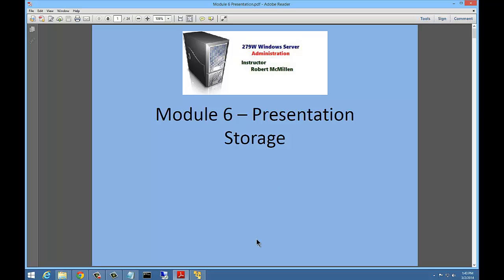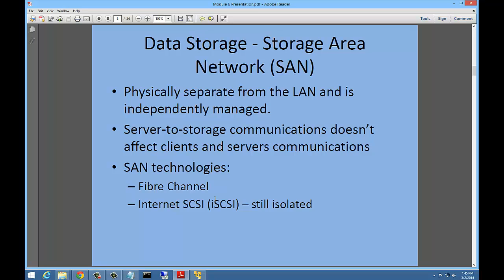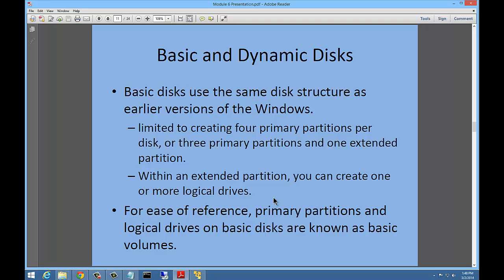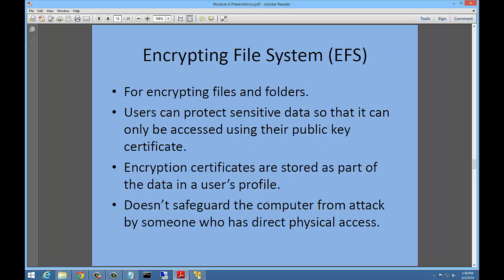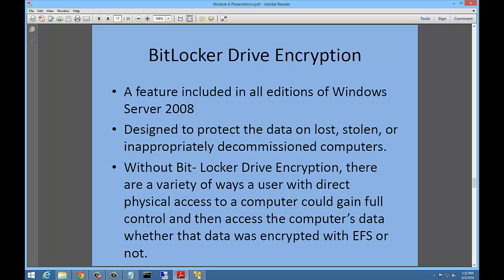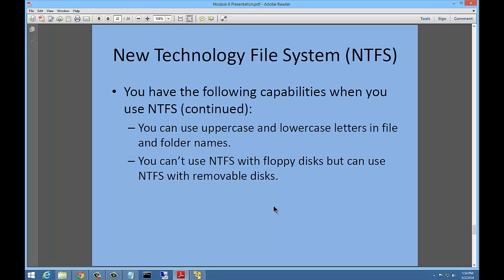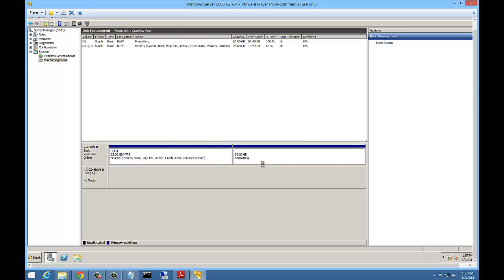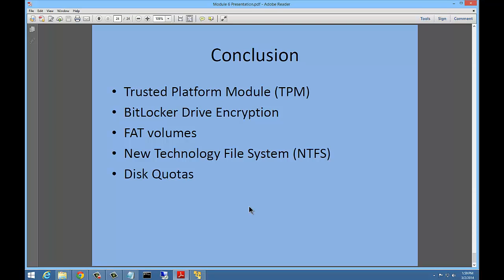Module 6 Presentation Video